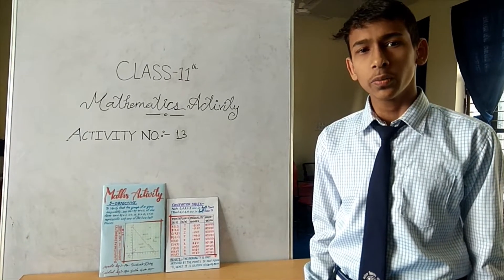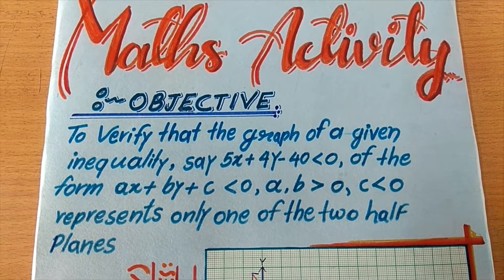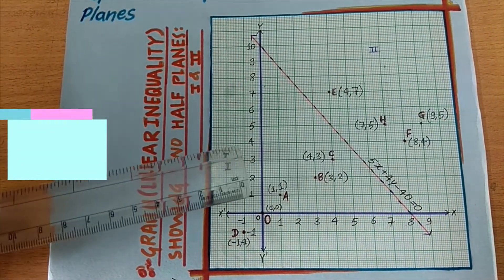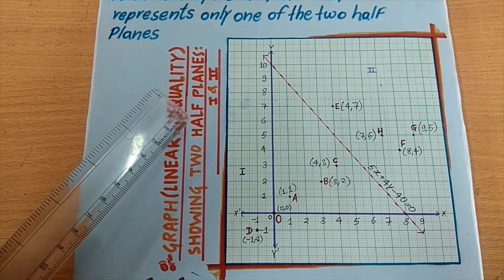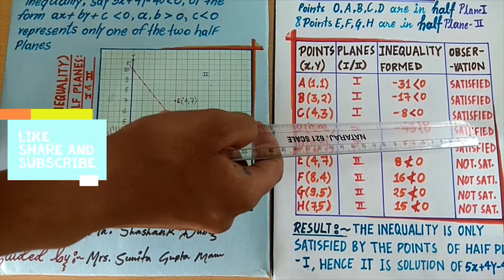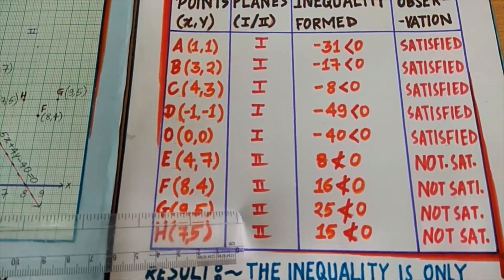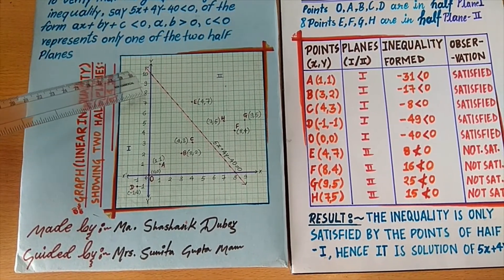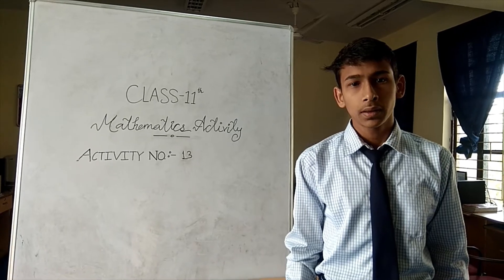Class-11 || NCERT Maths Activity -13 ||To verify that the graph of a given inequality || CBSE